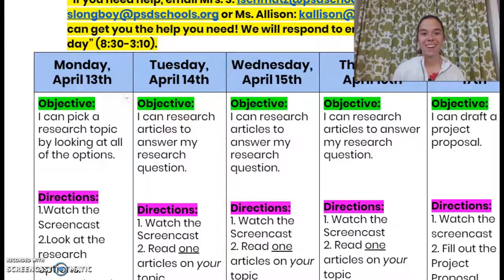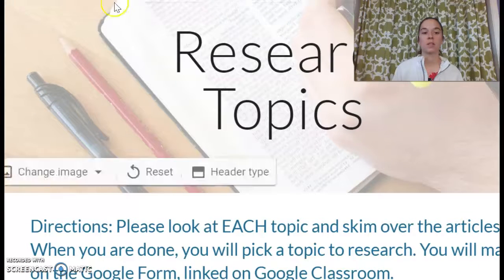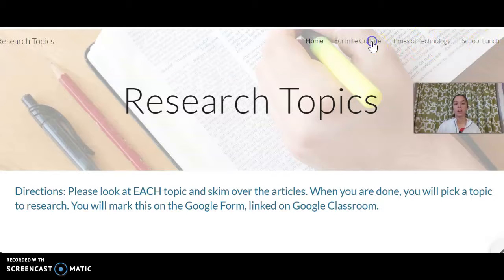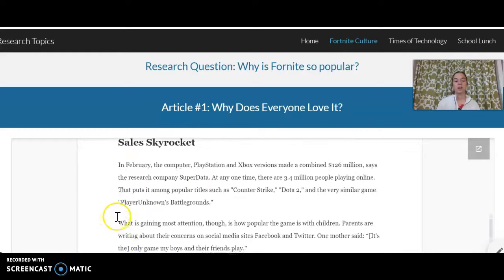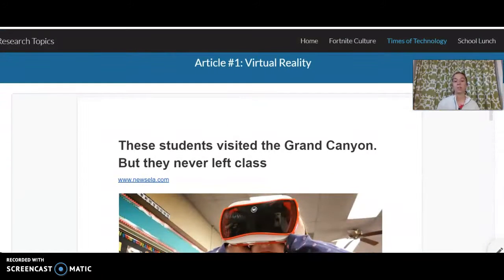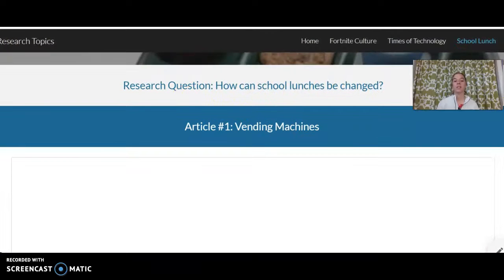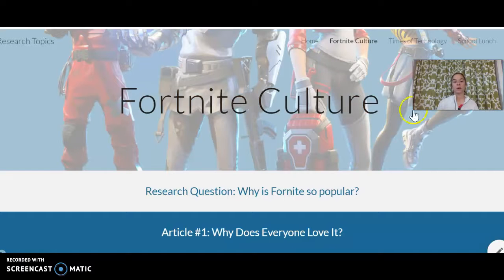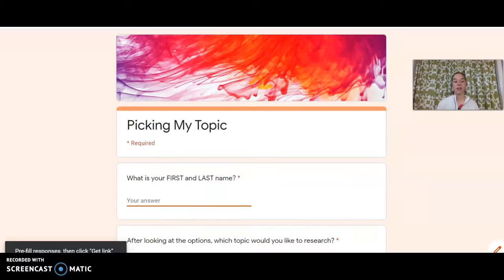Reseach Day One*